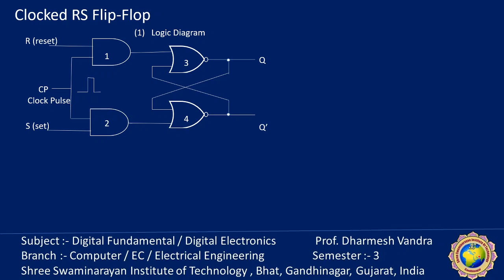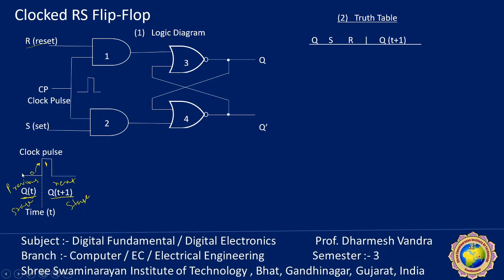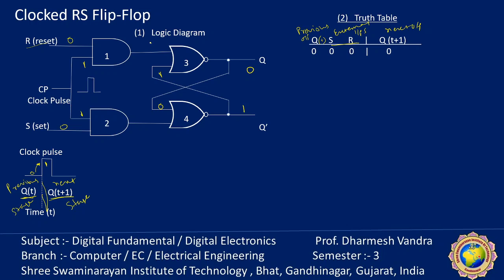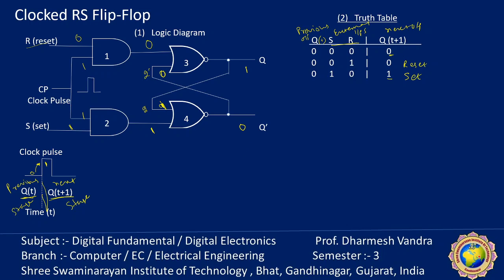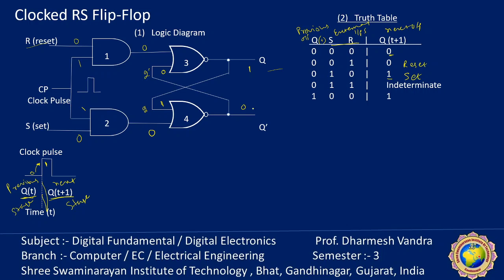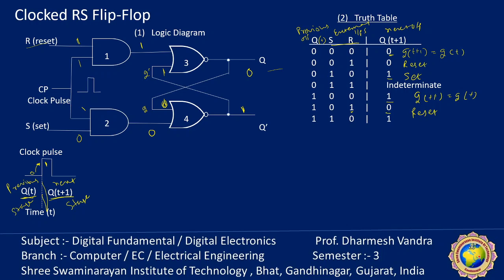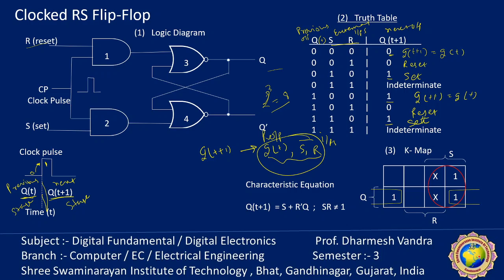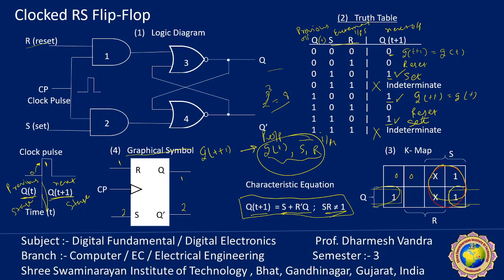Digital Electronics :- Clocked RS Flipflop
Clocked RS Flipflop using clock signal